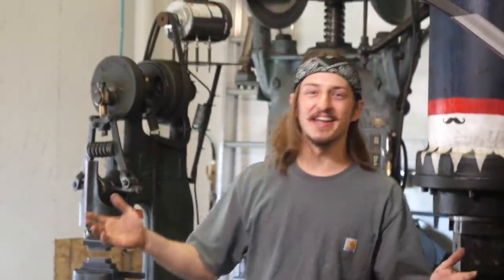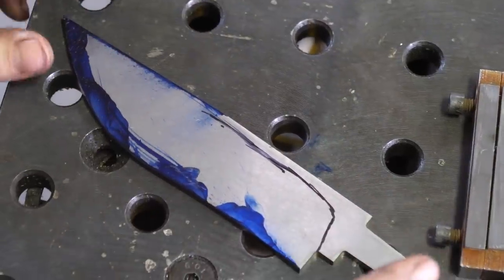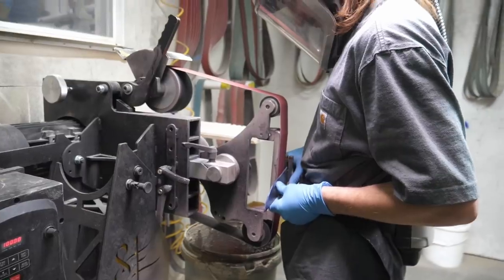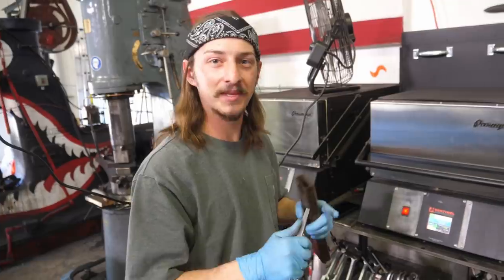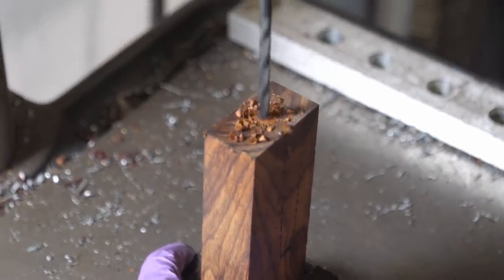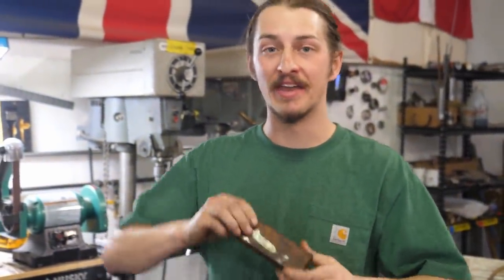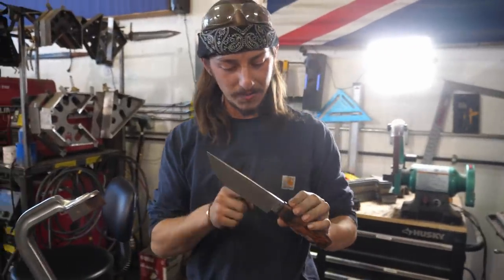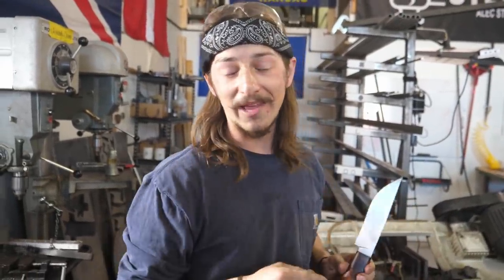The HUNTER RECURVE Build-A-Knife-Box!!!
and keep an eye open for the newest BAKB kit soon!